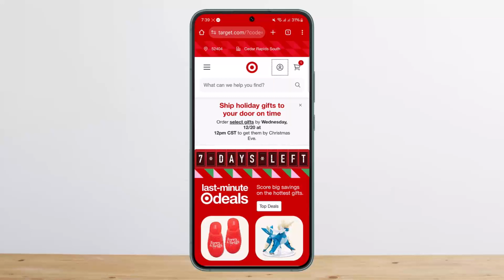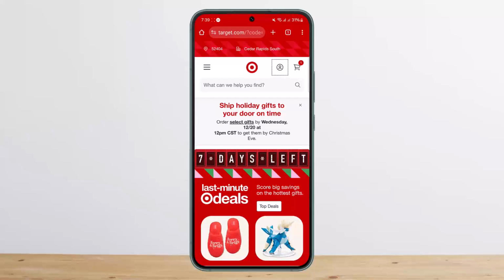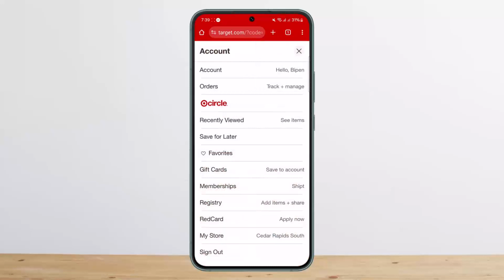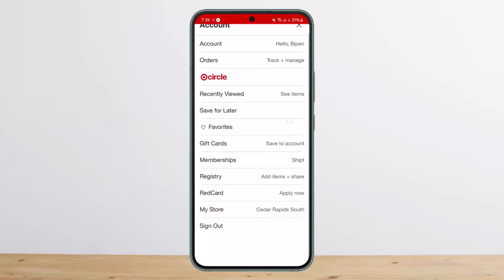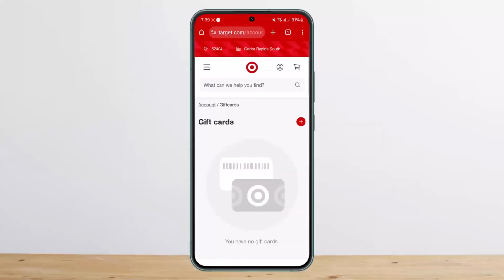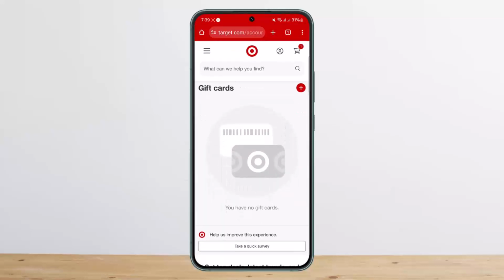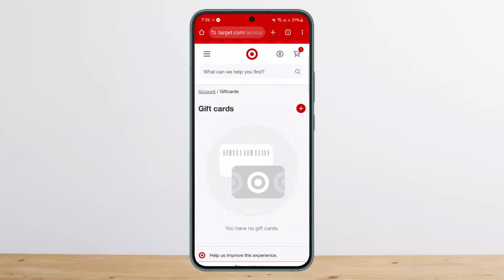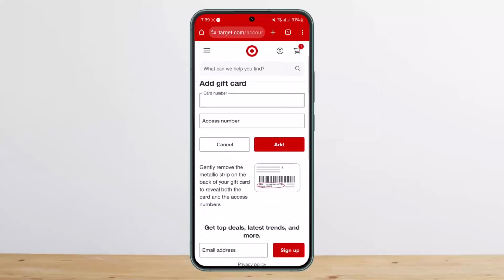How To Use Target Gift Card Online !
In this tutorial video, I will simply show you how to use target gift card online . So just make sure to watch this video till the end.

~ Video Chapters:
0:00 Introduction
0:12 Use / Redeem Target Gift Card
1:06 Outro